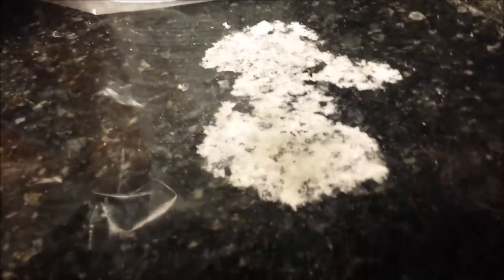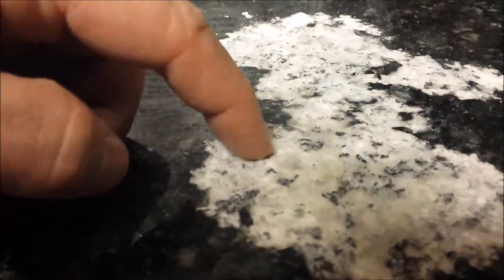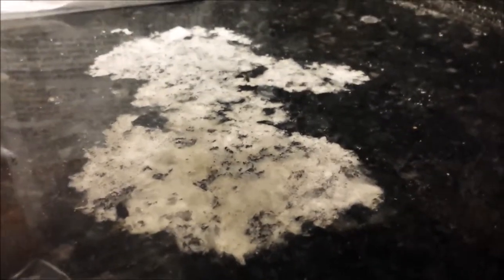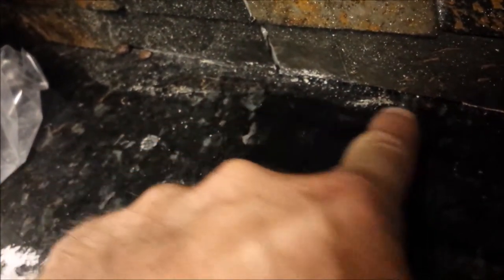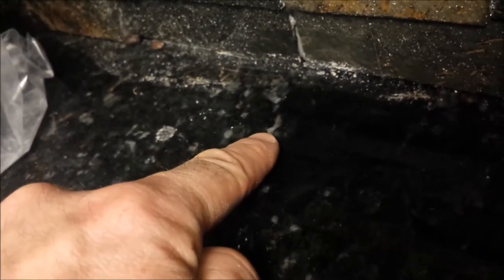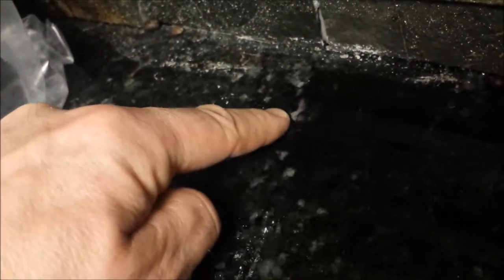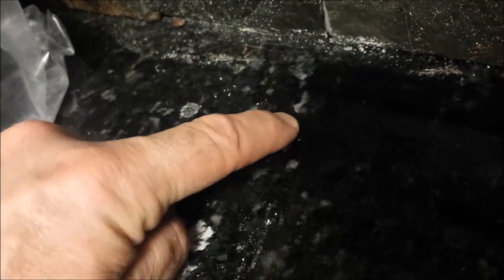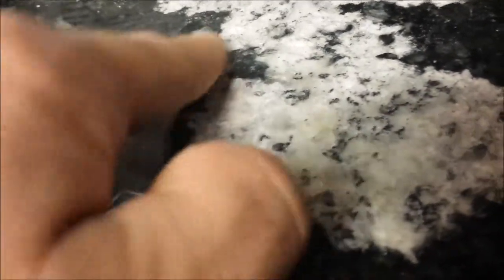Uba Tuba Repair Before Video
This is damage caused in Uba Tuba granite as a result of a coffee maker having a slow leak that wasn't detected for 2 years.  I hate coffee but WOW! If it can do this to granite... No letters please I'm sure there is an explanation why it doesn't do this to people.